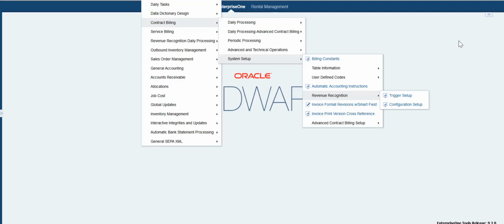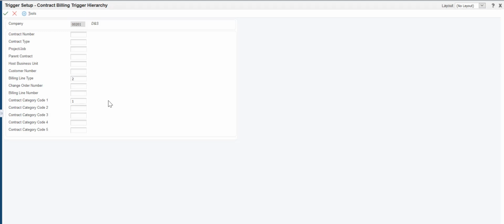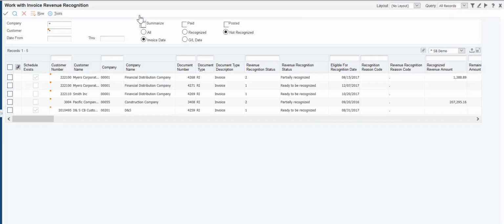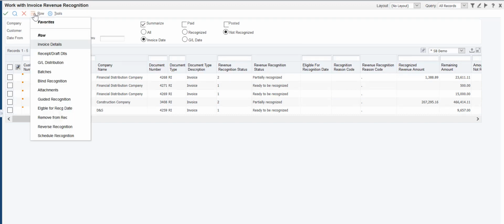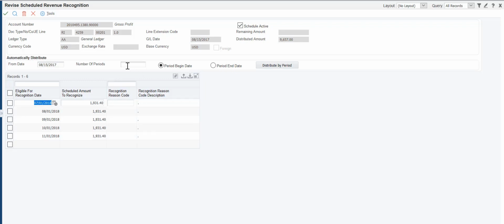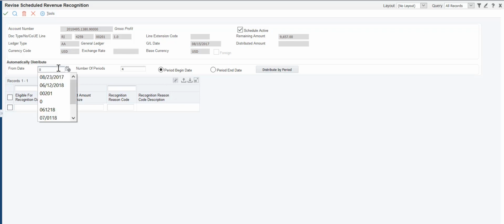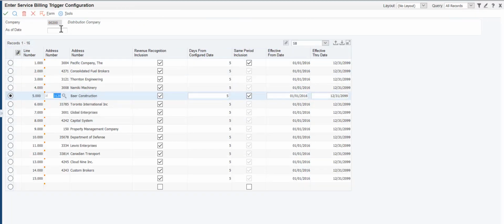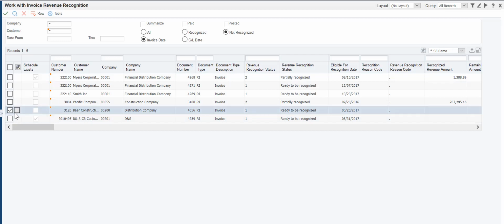Contract Billing and Service Billing